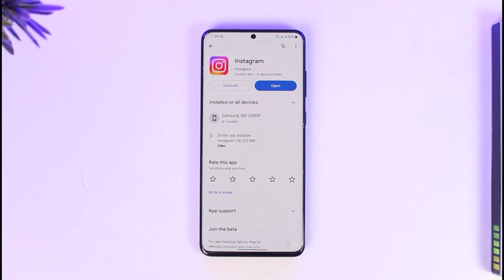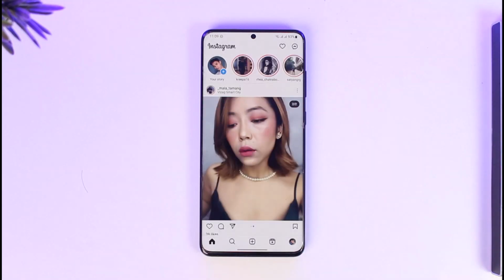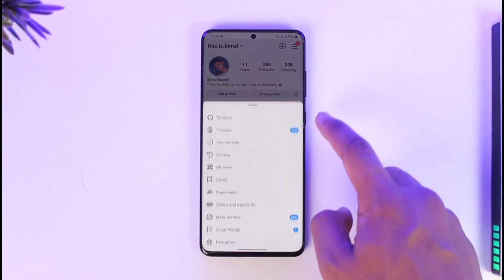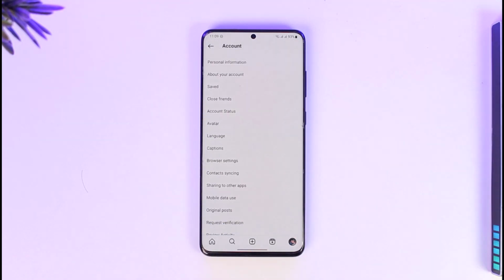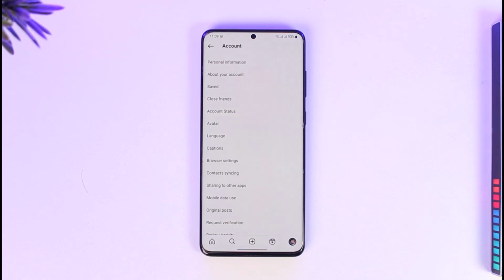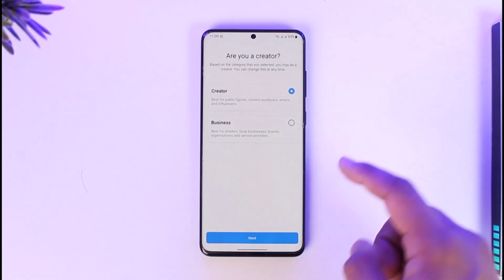How To Switch To Professional Account On Instagram !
In this tutorial video, I am simply going to show you how you can switch to professional account on Instagram.

~Chapters:
0:00 Introduction
0:12 Switch To Professional Account
0:57 Conclusion